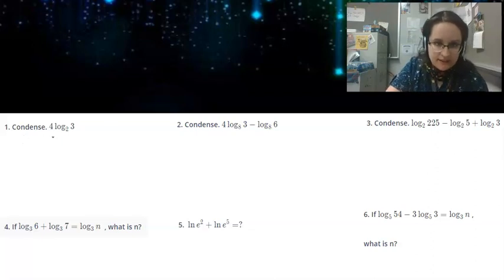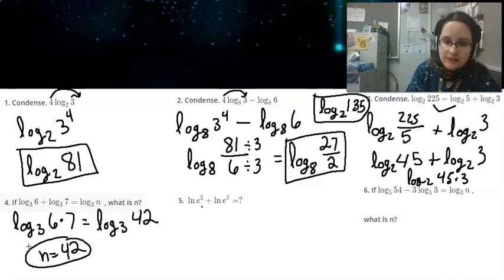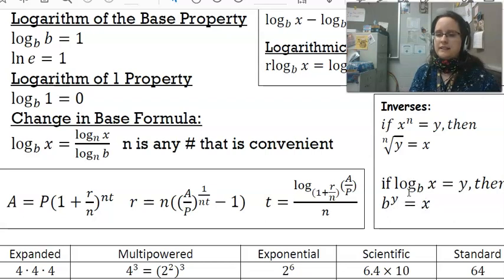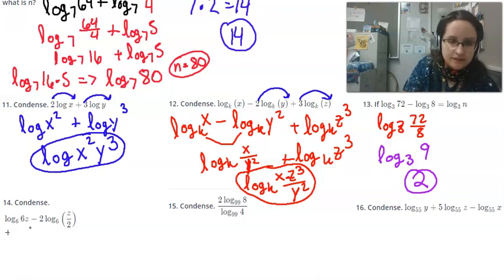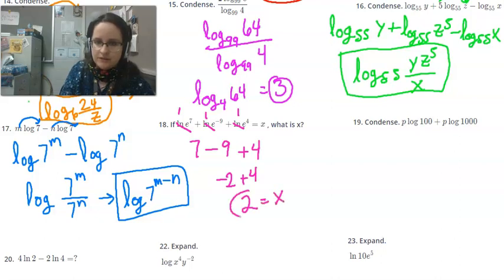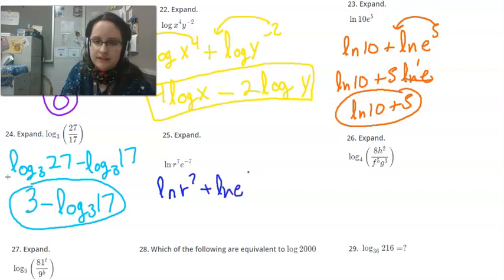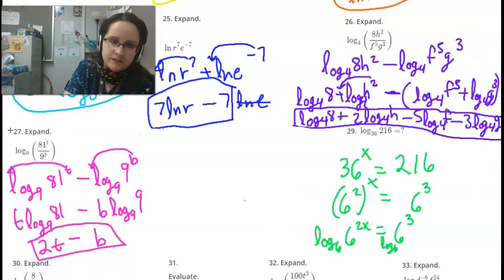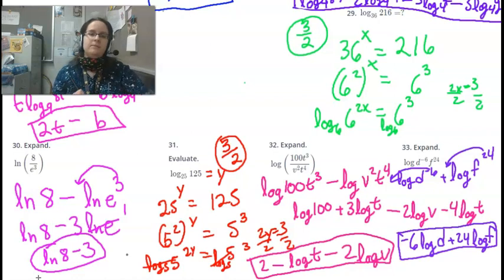Log Rules to Condense and Expand Expressions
Practice your condensing and expanding expressions using logarithm properties!!